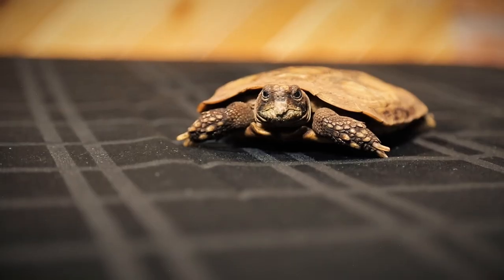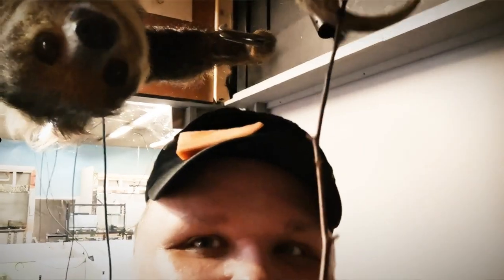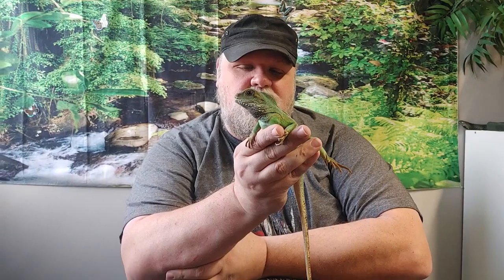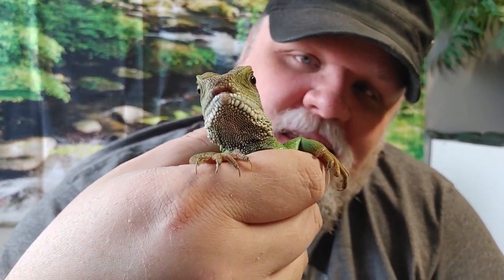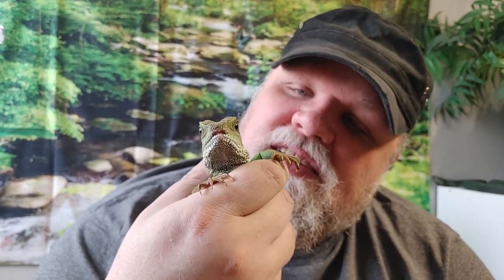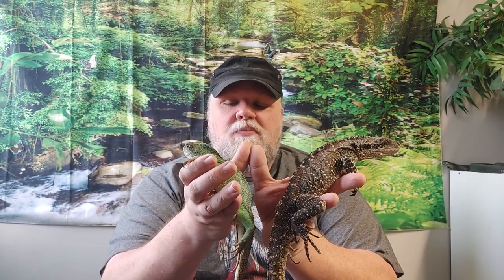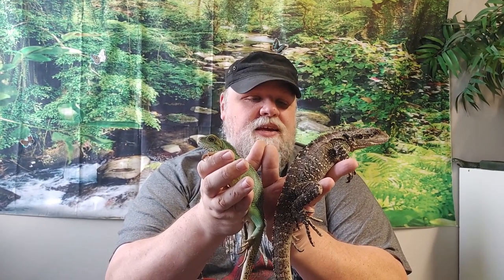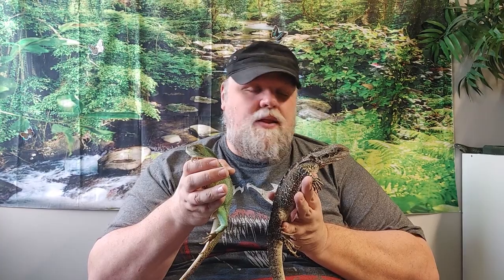Asian and Australia Water Dragons!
We recently adopted a Asian Water Dragon. See the similarities and differences between the Asian and Australian Species.

Private live video experiences available for birthdays, schools and more.

Offering Birthdays and other Reptile Programs in Alberta, Canada and touring programs across Canada.